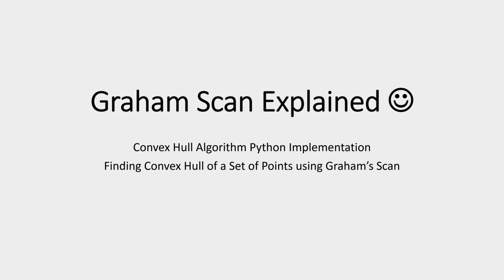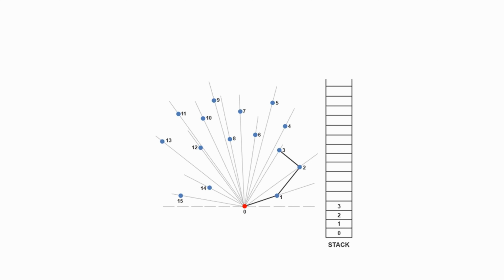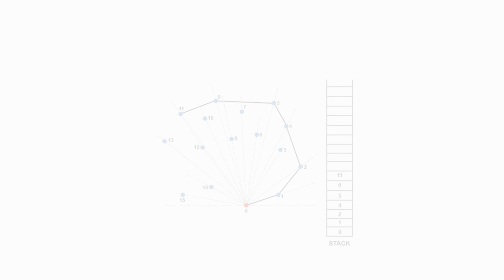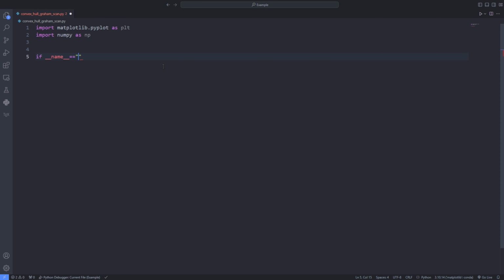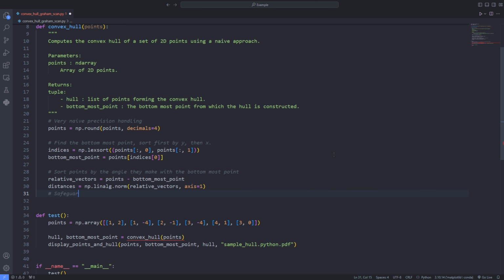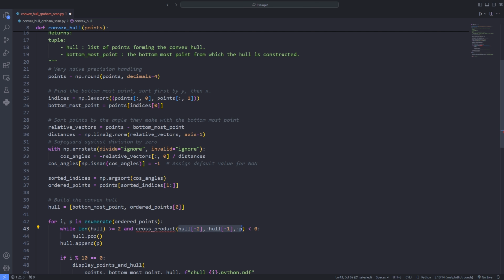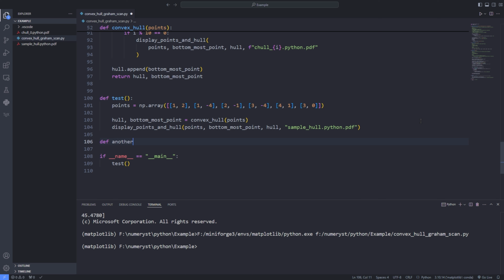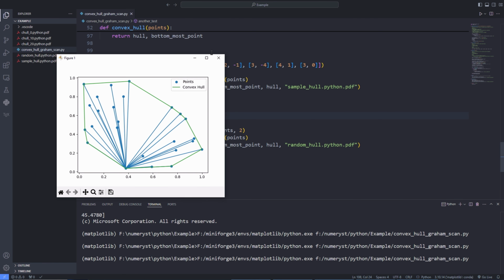Graham Scan Convex Hull Algorithm Explained with Code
Learn about the Graham Scan convex hull algorithm with this tutorial, including Python code examples. Understand the concept of convex hull and find out how this algorithm can help you find the convex hull of a set of points efficiently. Watch till the end to see the code in action!
In this step by step guide I first explain the algorithm in detail then convert the Graham's scan convex hull algorithm into an actual Python code. I also explain the code so you gain a better understanding of the implementation.